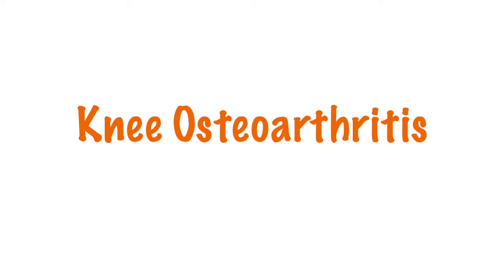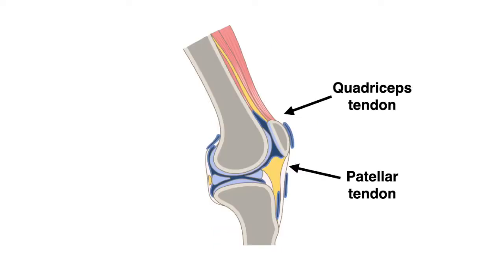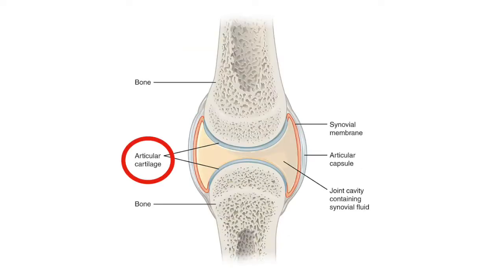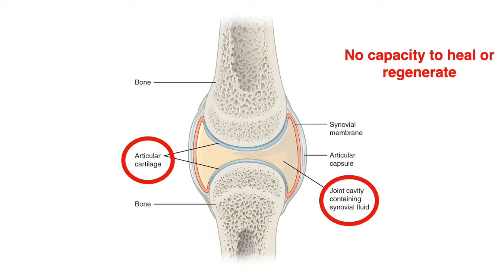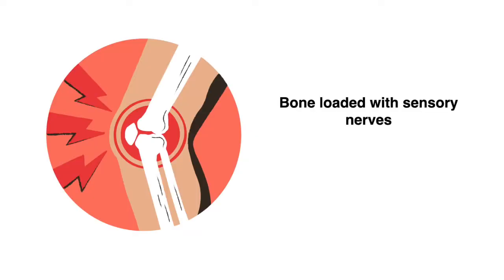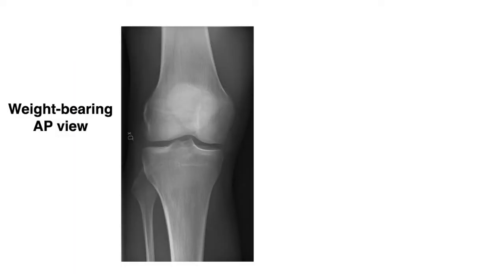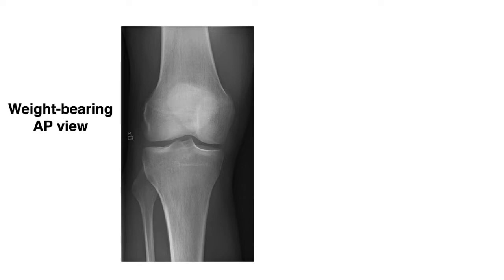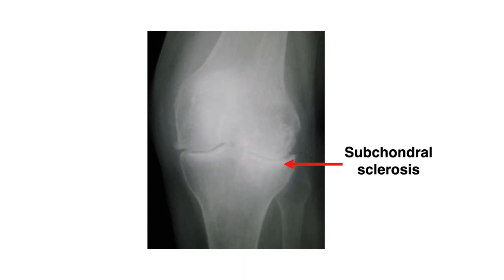All you need to know about osteoarthritis | pathophysiology, symptoms, diagnosis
In this video, we’ll go over some brief knee anatomy: 4 bones, 4 ligaments, 2 cartilage tissue, and 2 tendons. We also can’t forget perhaps that most important structure: the articular cartilage. We discuss the pathophysiology of osteoarthritis (think older age/intense physical activity) and the key findings on imaging. Ever wondered what a total knee replacement is and how it differs from a partial knee replacement? Watch the video to find out!

Images:
202108 Anterior view of knee joint.svg
202108 Sagittal section through knee joint.svg
X-ray of a normal knee by anteroposterior projection.jpg
Osteoarthritis on X-ray.jpg
X-ray of knee prosthesis with overhang.jpg

-Video Content-
00:00 Overview
00:15 Knee anatomy
02:23 Osteoarthritis
03:40 Imaging
05:38 Surgical treatment